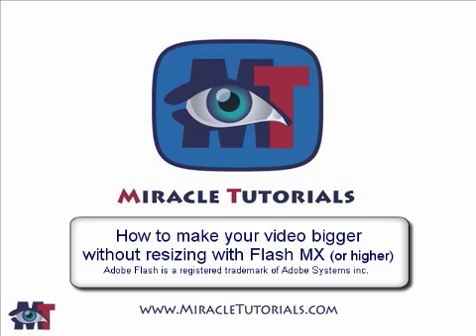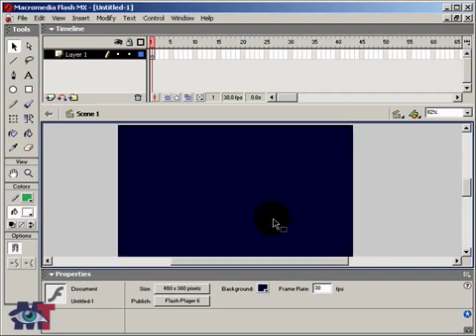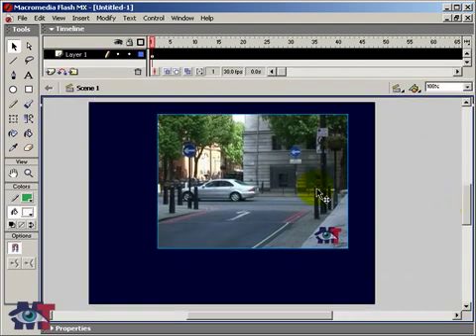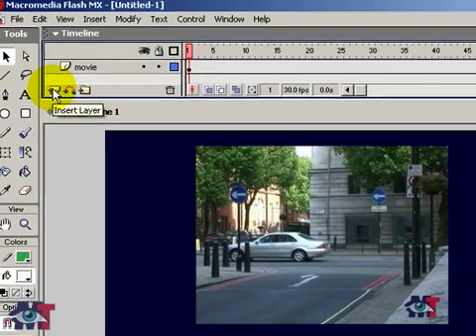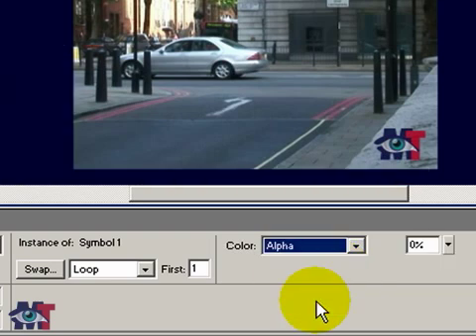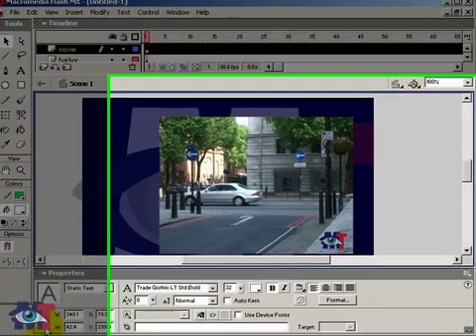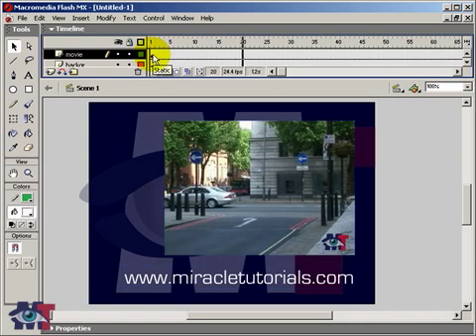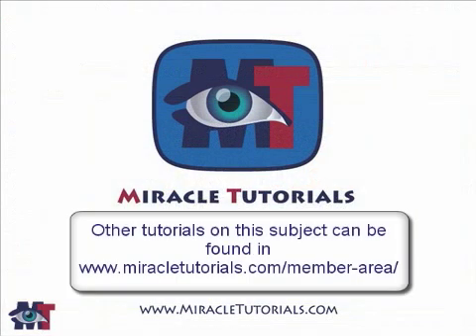Make your video bigger without resizing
Let's say you have a 320pixels x 240pixels movie and you want to upload it to a video channel? Then you need to adapt your video so that it will not stretch and look blurry. There is a rather simple trick for that: importing your video into a new one. That way, you do not need to resize the original video.  n this tutorial, I show you the technique with Flash MX, but you can use a wide variety of video editors to accomplish this task.
Note that the dimesions in this video are no longer correct.  YouTube works now with a minimal size of 640x480.
If you want to view the high resolution video tutorial, I invite you to sign up for the free membership

All tutorials can be found in the member area.